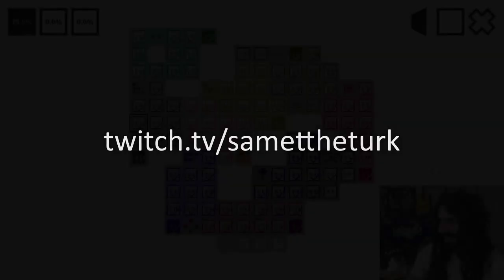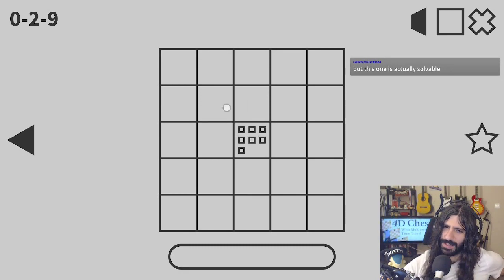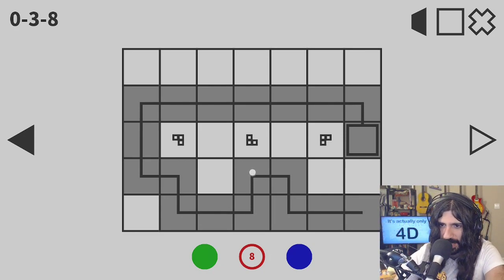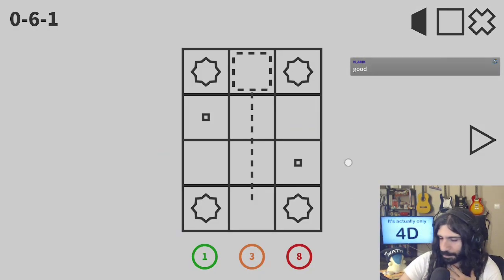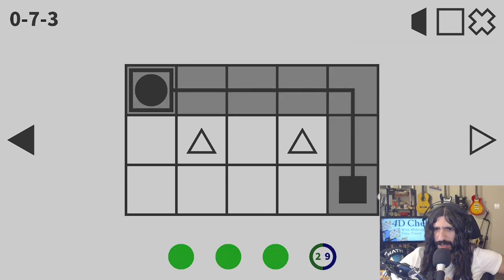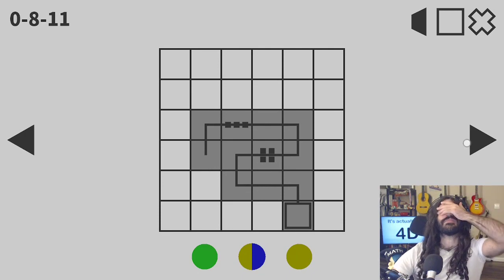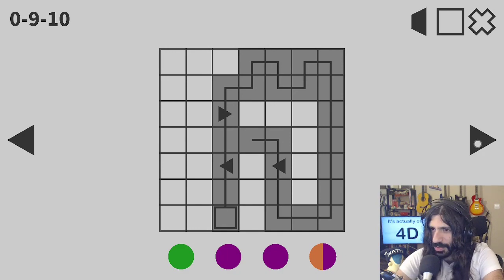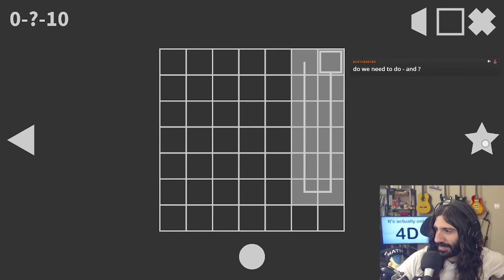Putting All Of The Mechanics Together! (Understand Playthrough World 0)